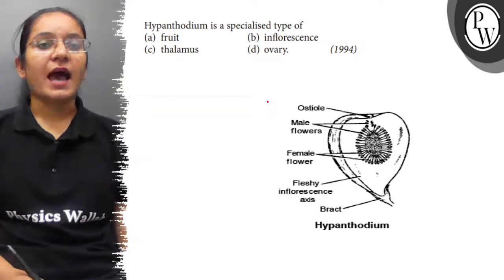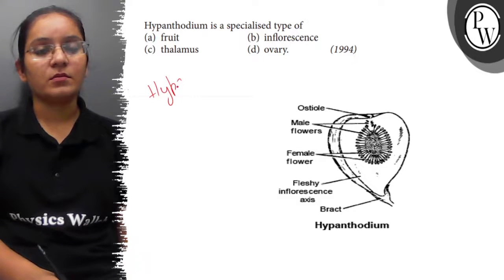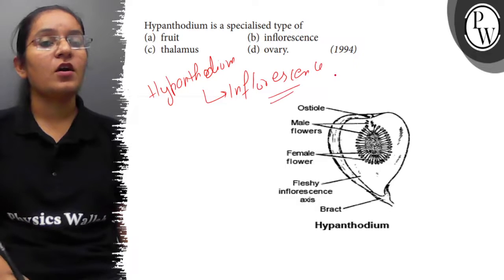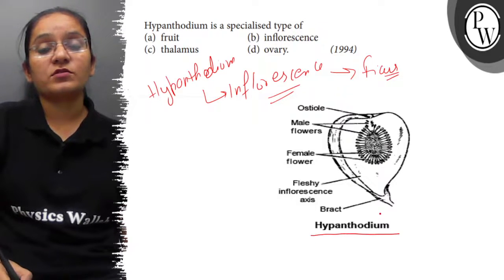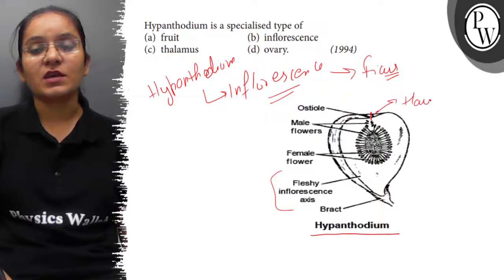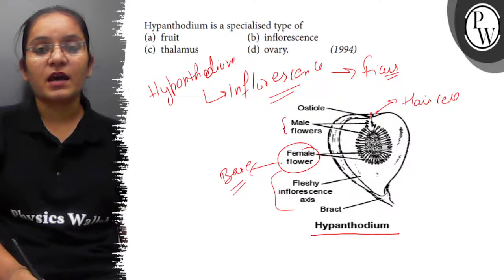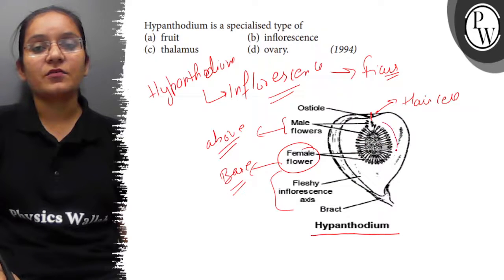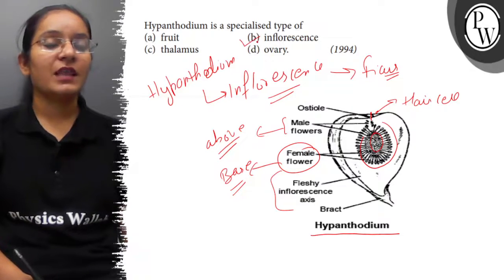Hypanthodium is a specialised type of (a) fruit (b) inflorescence (c) thalamus (d) ovary. (1994) ...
Hypanthodium is a specialised type of
(a) fruit
(b) inflorescence
(d) ovary.
(1994)
Hypanthodium